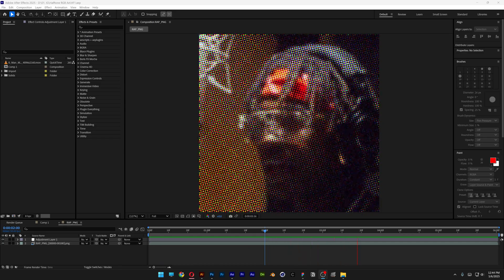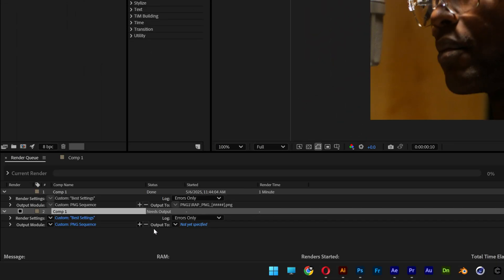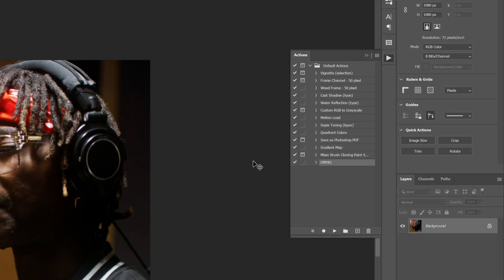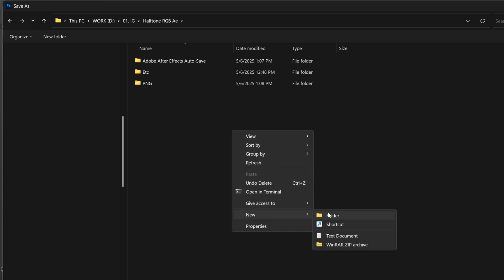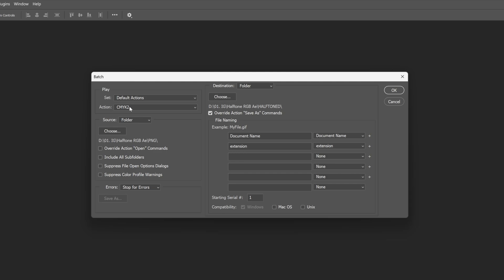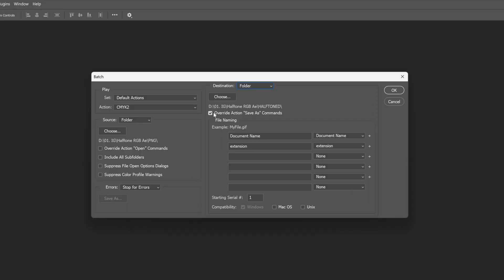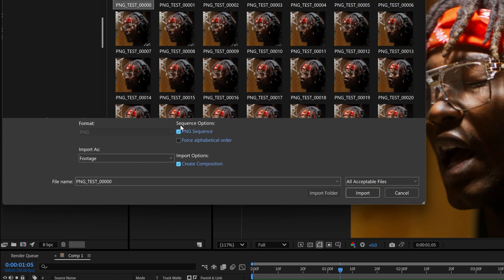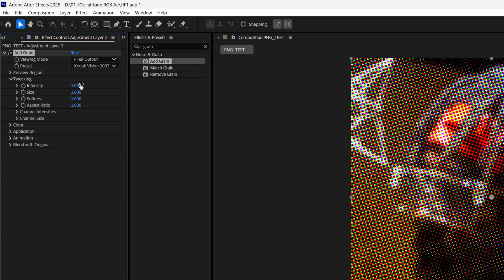How To Make RGB Color Halftone Effect In After Effects